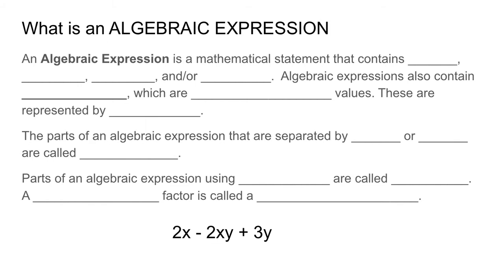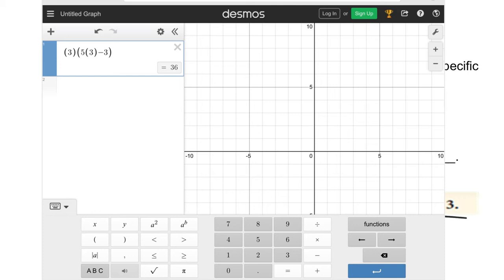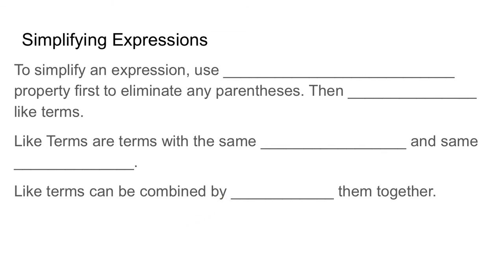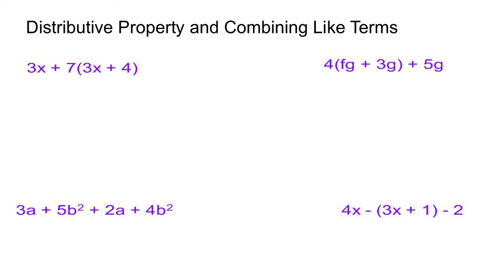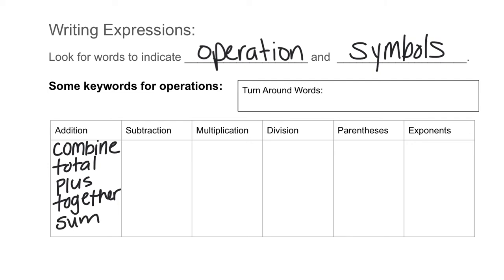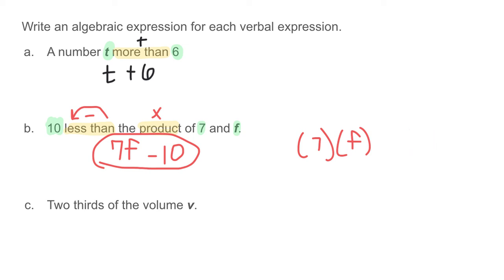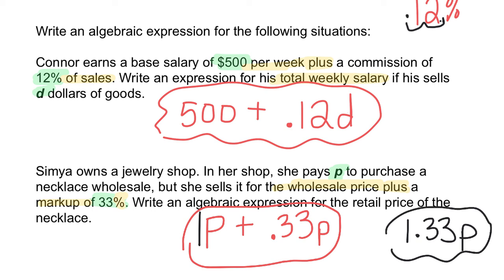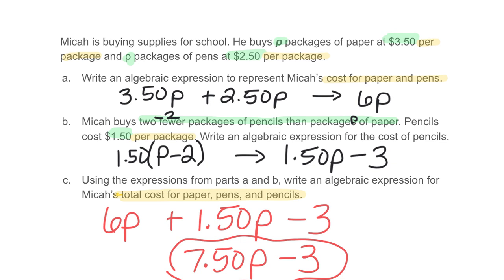2022 Lesson 1-1 - Algebraic Expressions .mp4